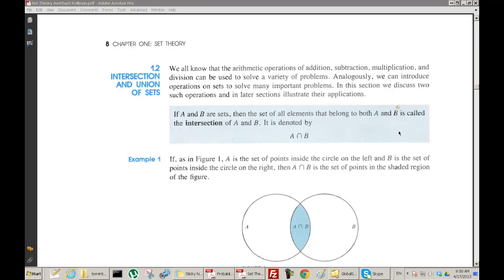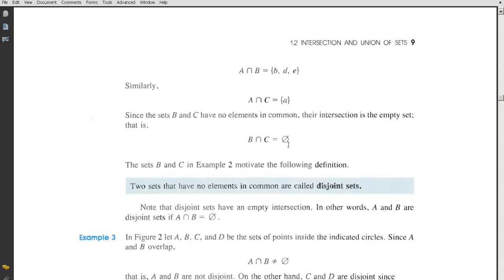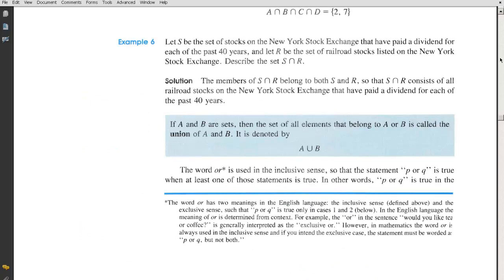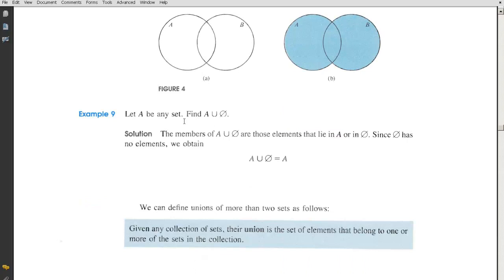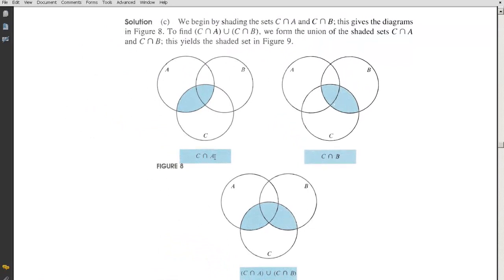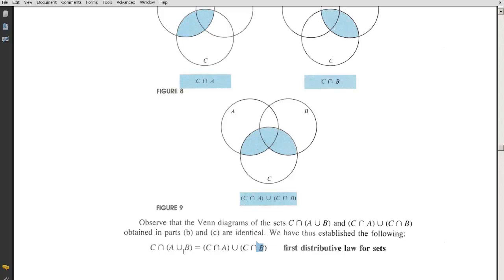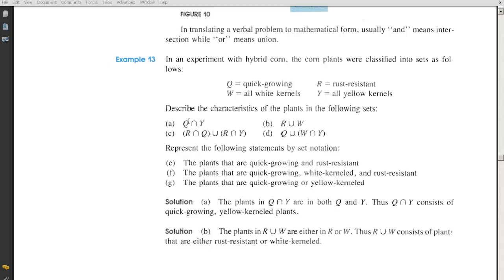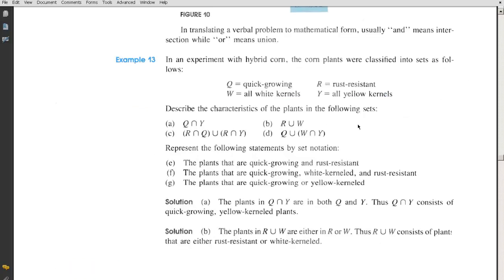Section 1 Set Theory part 2 intersection and union